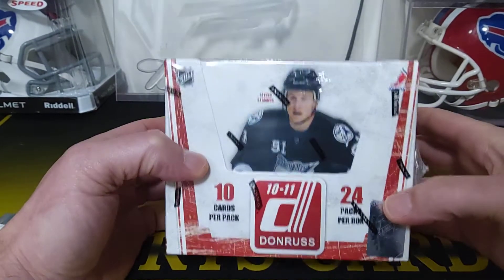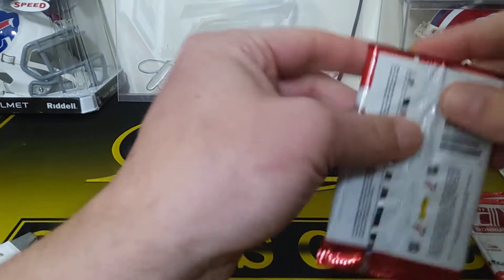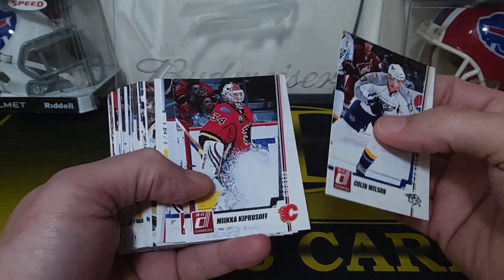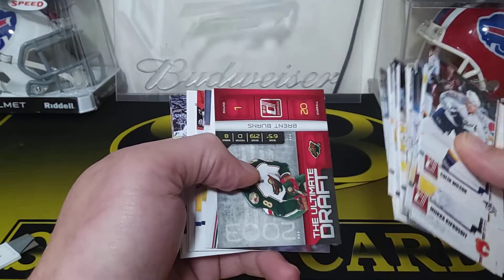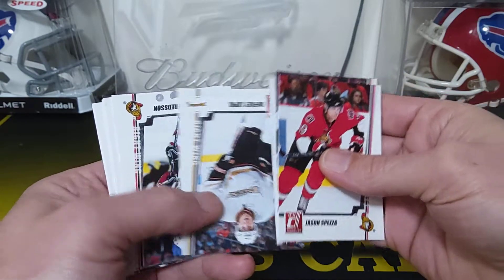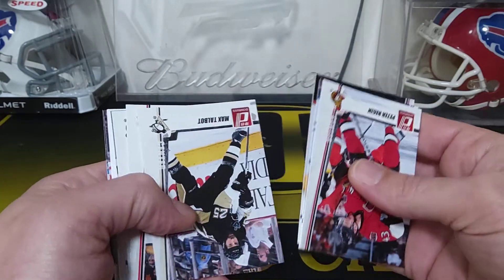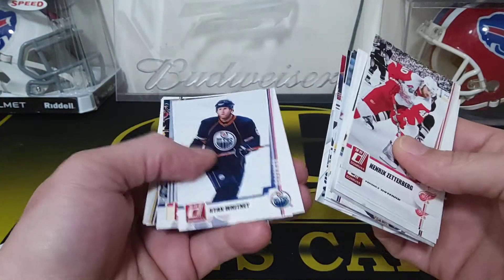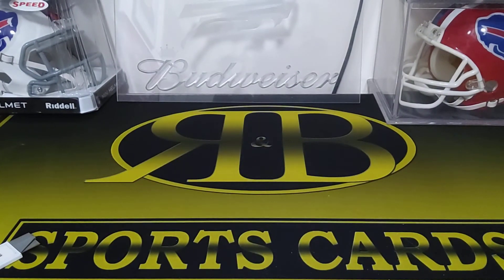2010-11 Donruss Hockey Hobby Box- 2 Hits **Cool Old School Auto!**